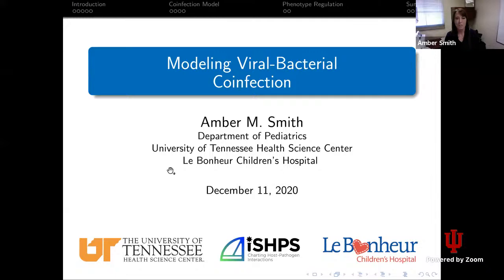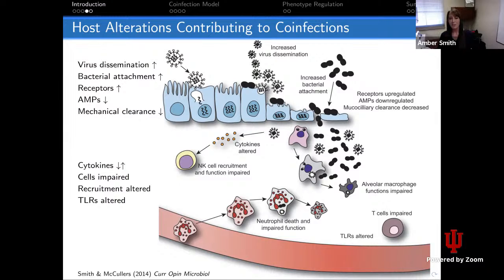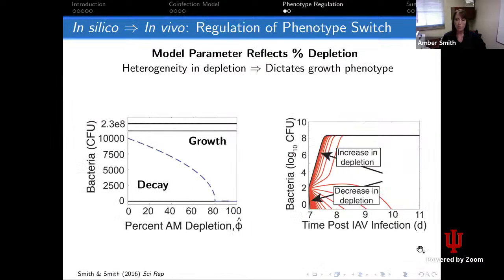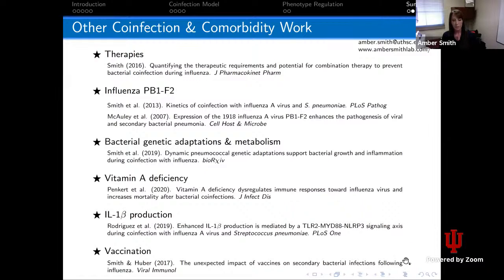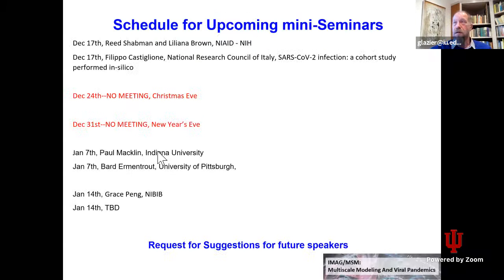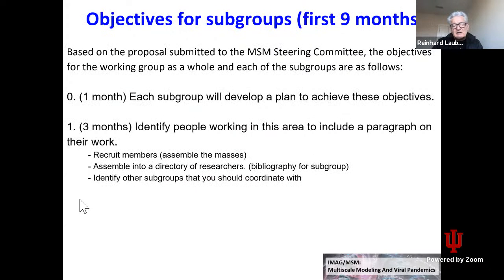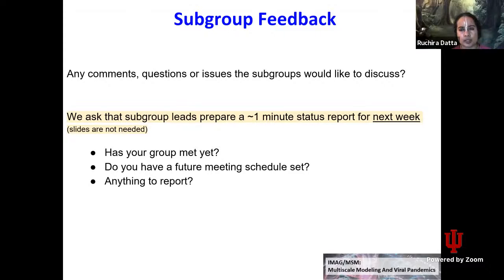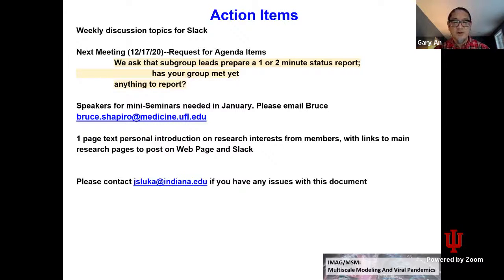WG Seminars: Smith, Modeling Viral Bacterial Coinfection, December 10, 2020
Modeling Viral-Bacterial Coinfections
Amber Smith, PhD
University of Tennessee Medical Center

This seminar explores the complicated relationship between influenza and bacterial infection and the greatly increased morbidity when influenza infection occurs about a week before the bacterial secondary infection. It also presents both experimental studies and mathematical and computational simulations of the processes governing this interaction.

Host‐pathogen kinetics during influenza infection and coinfection: insights from predictive modeling. Immunological reviews, 285(1), 97-112.
Pinky, Lubna, Joseph R. DeAguero, Christopher H. Remien, and Amber M. Smith. "How interactions during viral–viral coinfection can shape infection kinetics." Viruses 15, no. 6 (2023): 1303.

Please consider joining our IMAG/MSM WG on Multiscale Modeling and Viral Pandemics

Please also consider joining the Global Alliance for Immune Prediction and Intervention